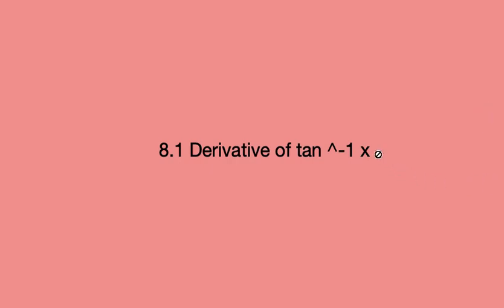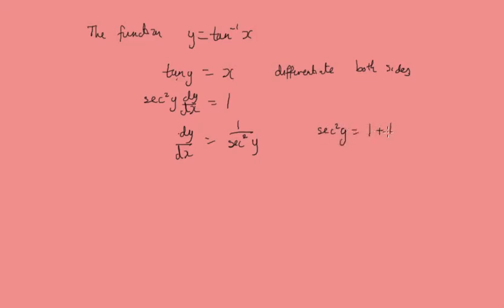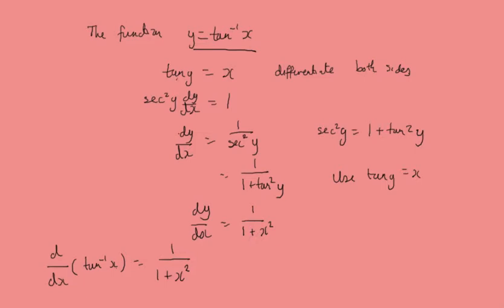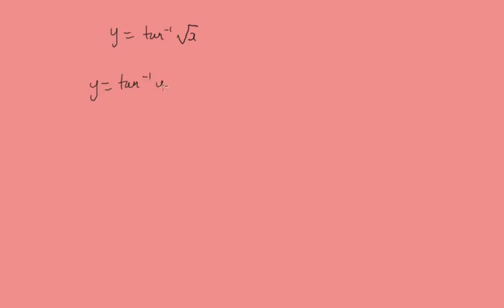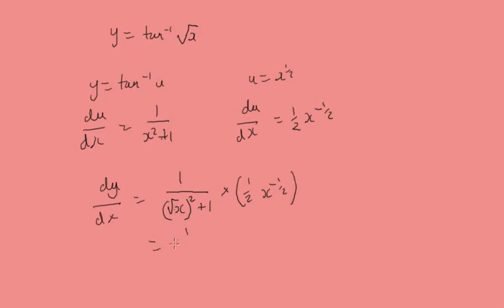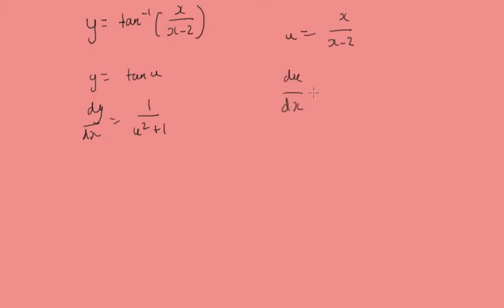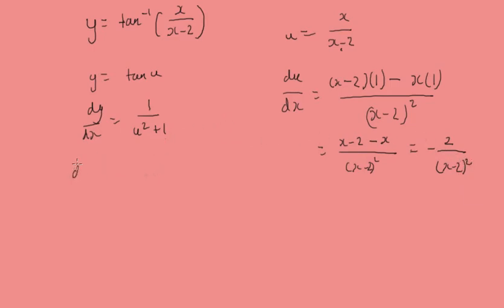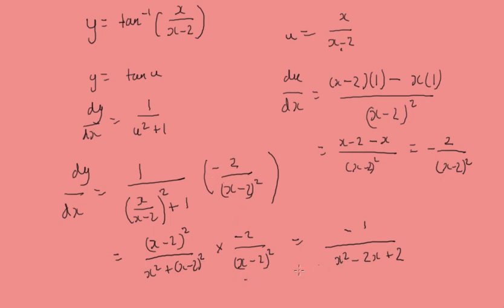8.1 Derivative of tan^ -1x